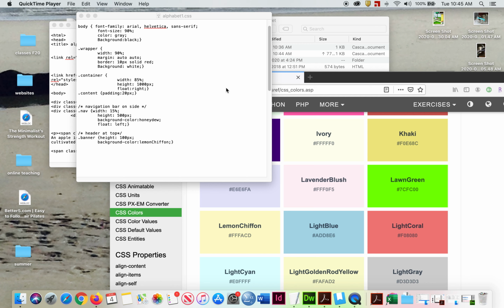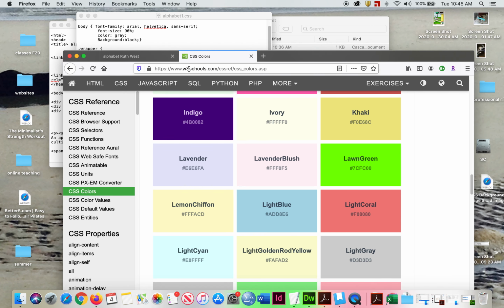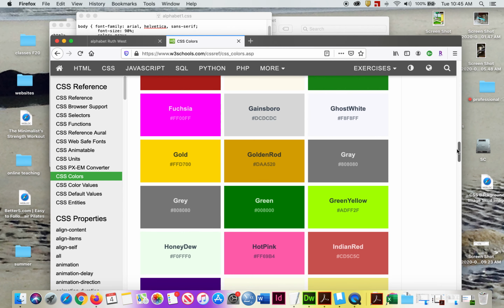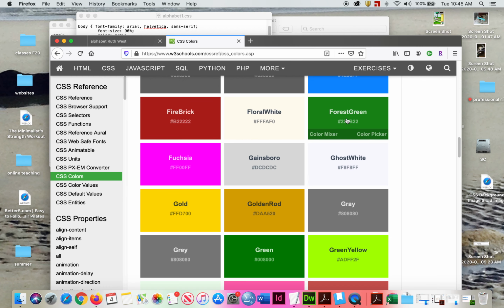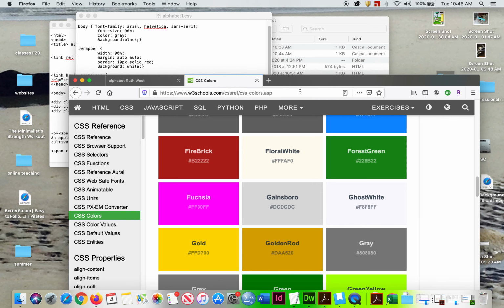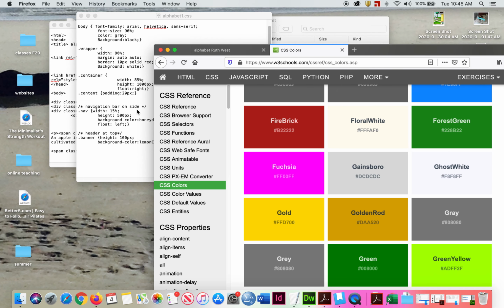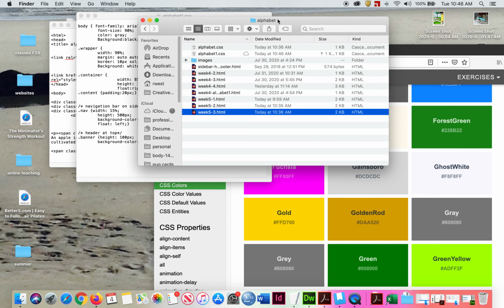arts320 week5 working with color